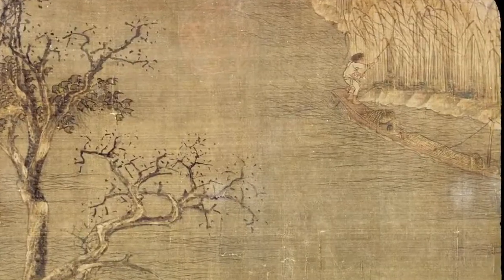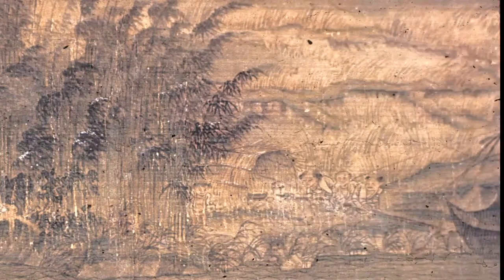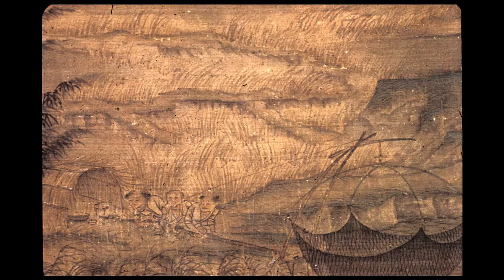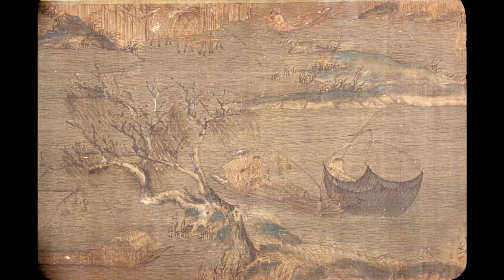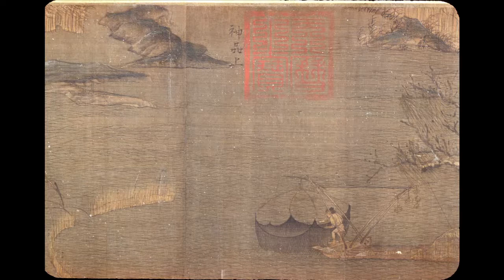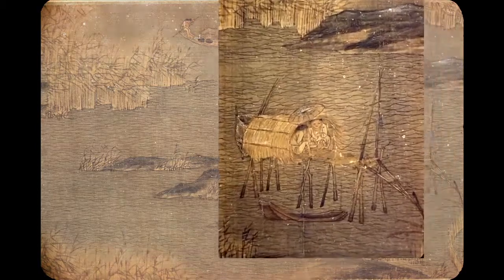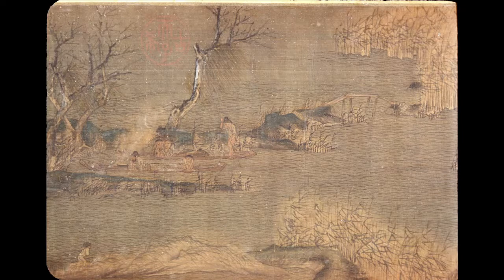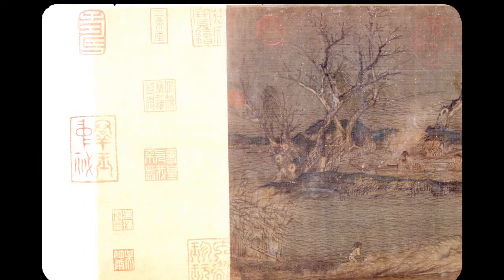Five Dynasties Painting Reliable Works Lecture 5 UC Berkeley Events 5of9